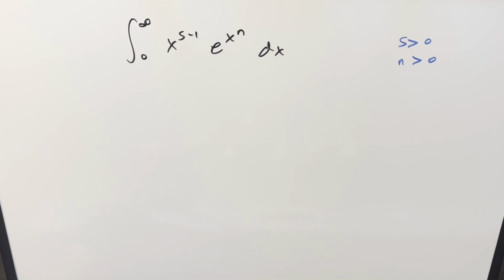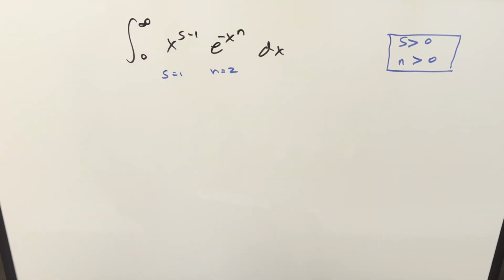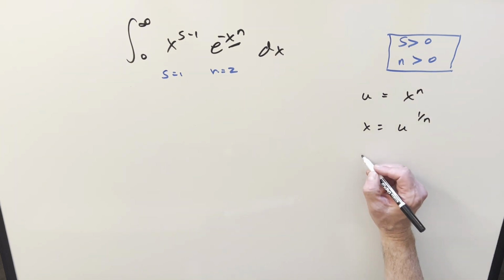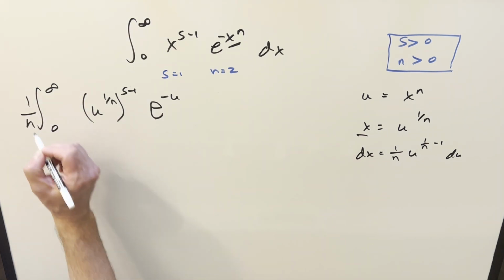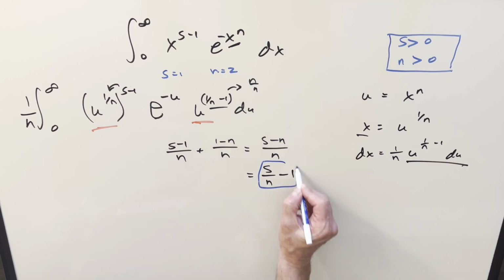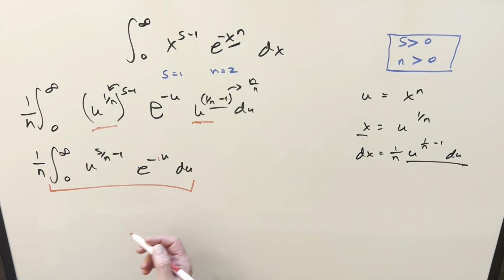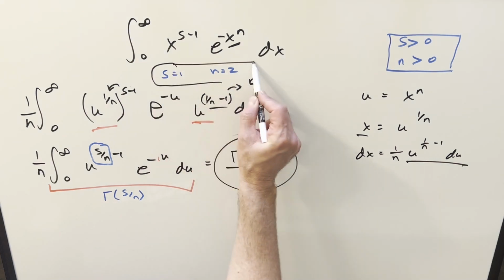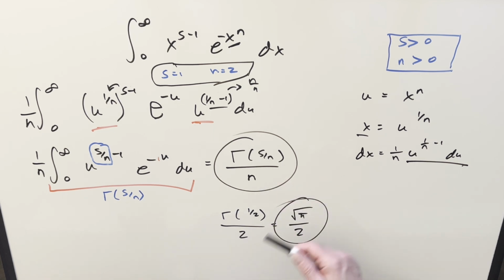Nice general formula!